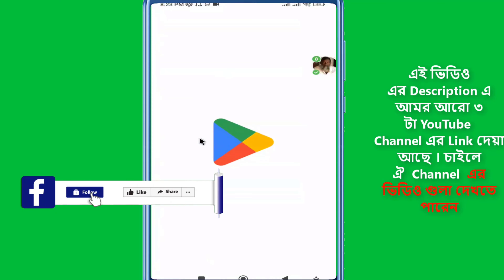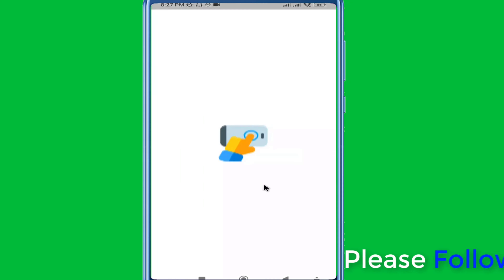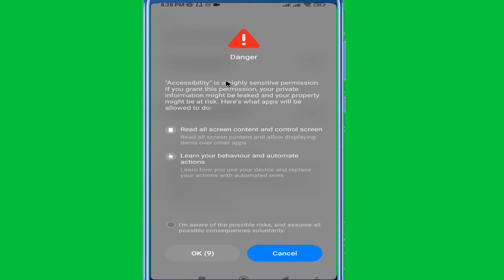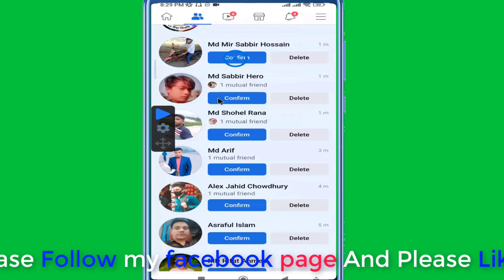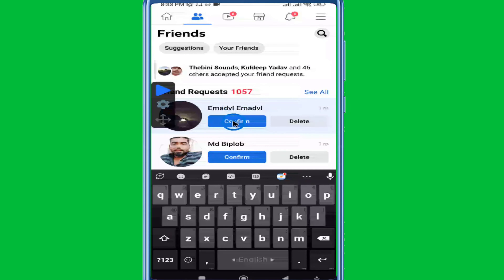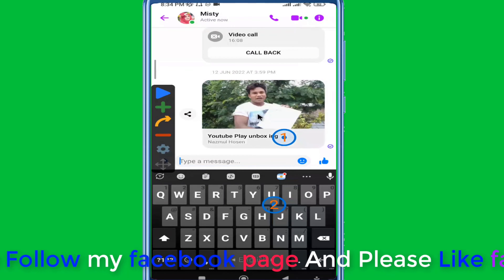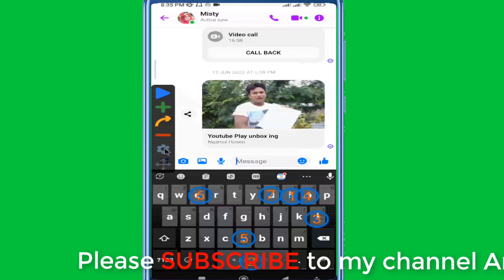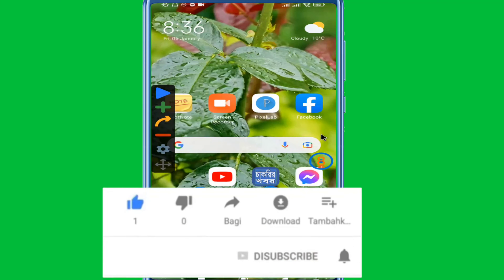How To Use Auto Clicker On iPhone full settings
ইউটিউবারদের জন্য আমার নতুন চ্যানেল =  @youtubezon7

আমার নতুন টেক চ্যানেল= @tipszon7

আমার নতুন টেক চ্যানেল =     @techzon7

 আমার Vlog চ্যানেল=   @nvlogbd

আশা করি আমার চ্যানেল এর সাথেই থাকবেন এবং
আমার ভিডিও যদি ভাল লাগে অবশ্যই লাইক দিবেন এবং ফেইসবুকে শেয়ার করবেন । ধন্যাবদ
The content of this channel is not intended to mislead viewers.